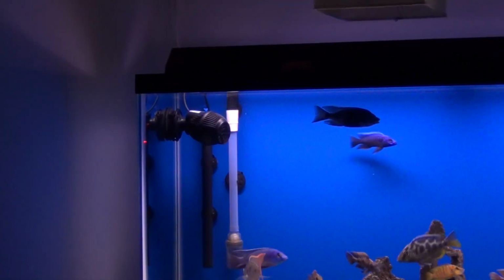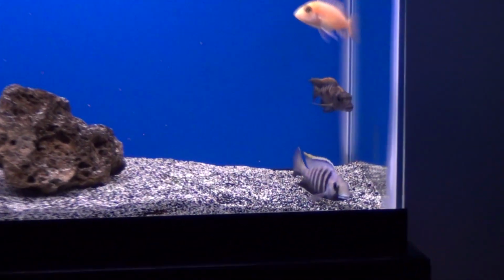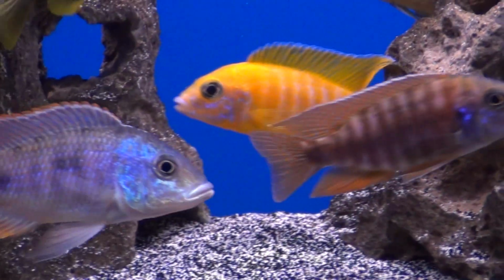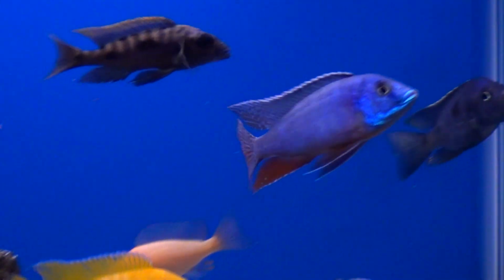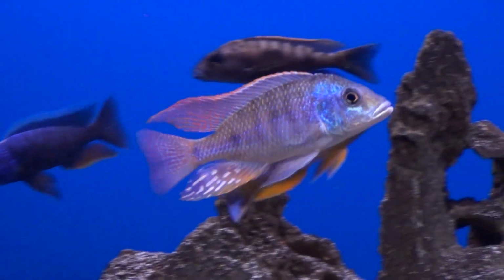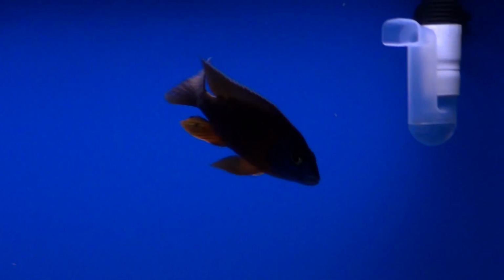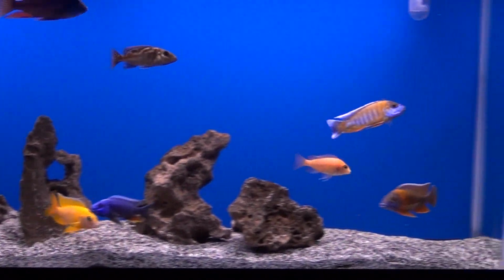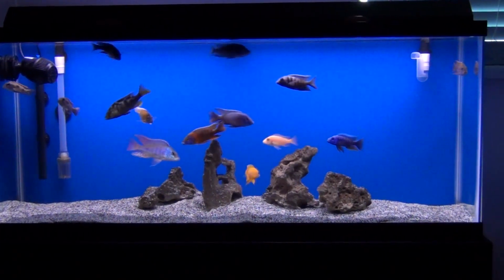55 Show Tank Update 12/10